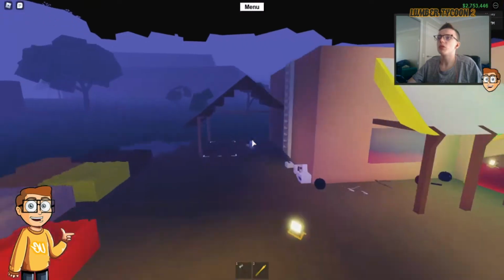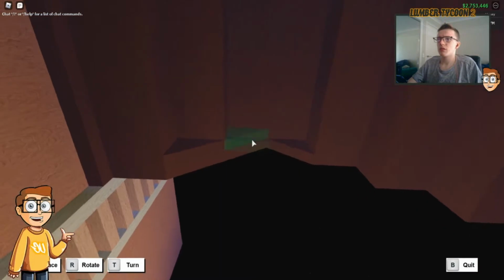Lumber Tycoon 2 #13 building the garage part 2 (Roblox Lumber Tycoon)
Xbox
Screenbloom53